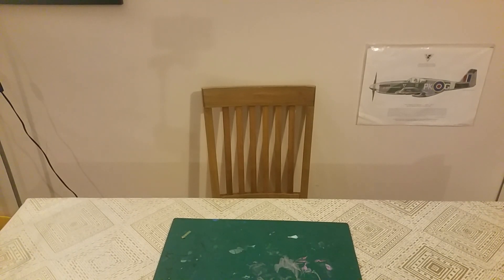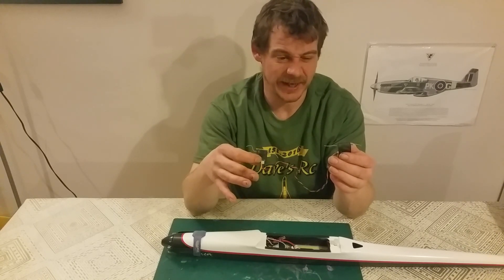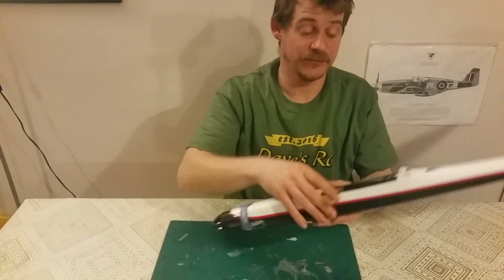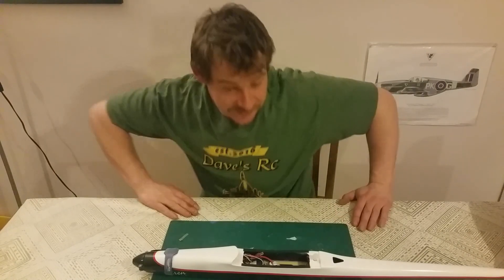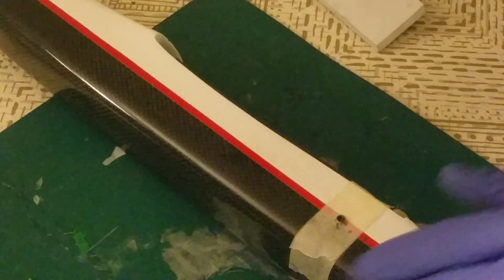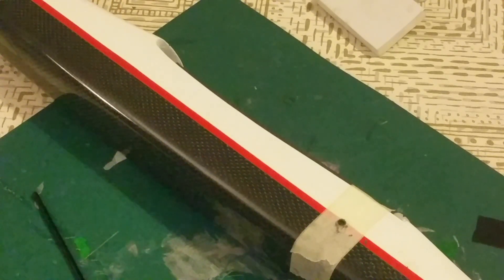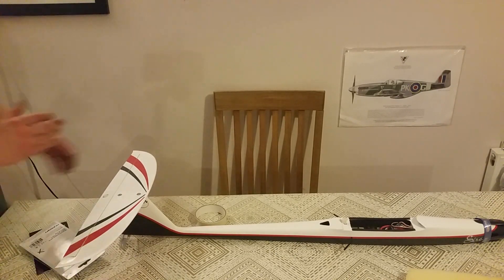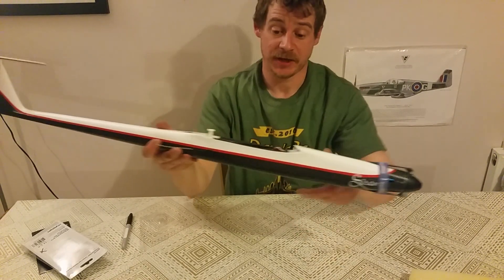Installing the Spektrum AR6270T rx into a carbon fuselage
Fitting my new spektrum ar6270t into my carbon fiber great planes siren